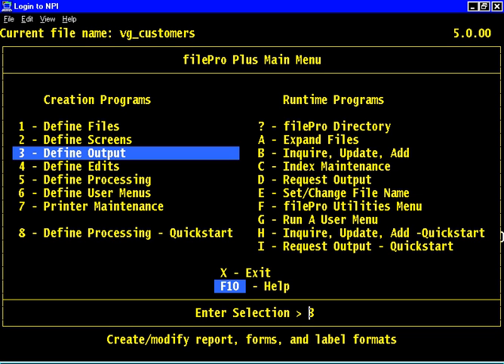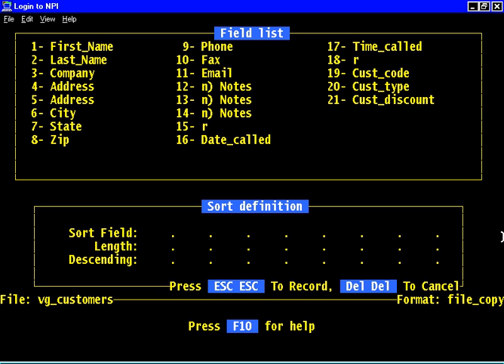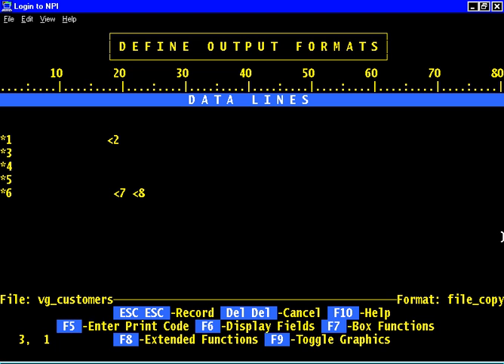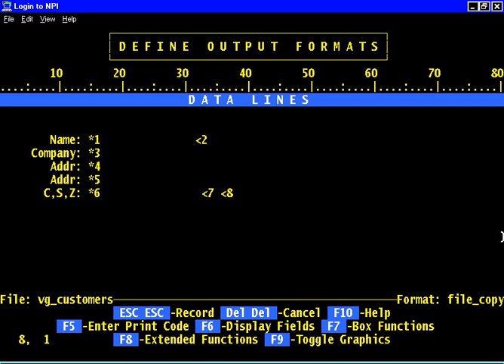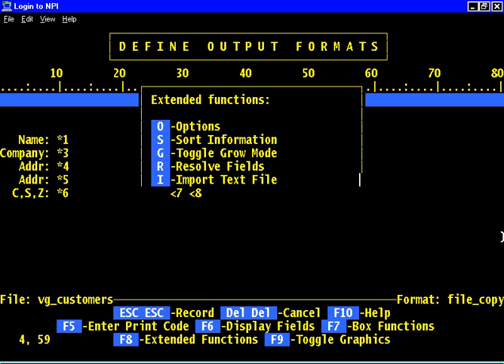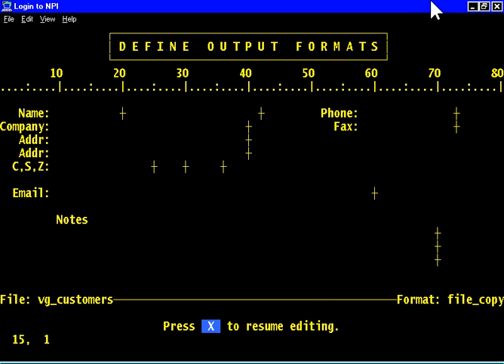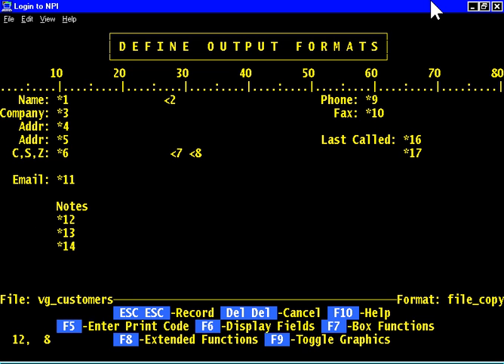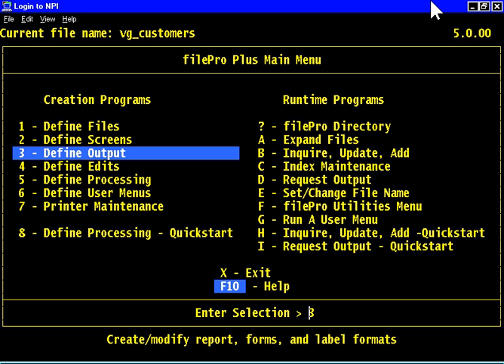FilePro - Chapter 7 - Define Output - Forms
Lesson 7 Defining Output tutorials for beginners programmer of filePro database from fptechnologies of Ohio.. Creating a form for output in the filePro database.